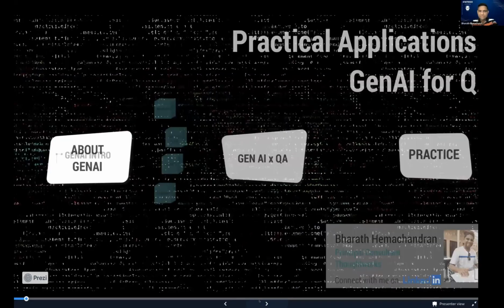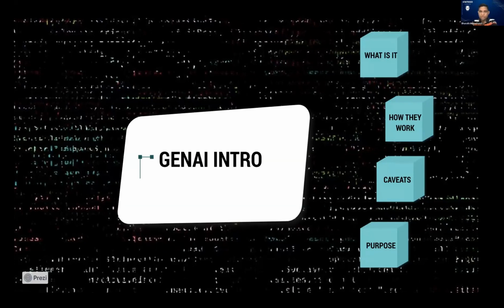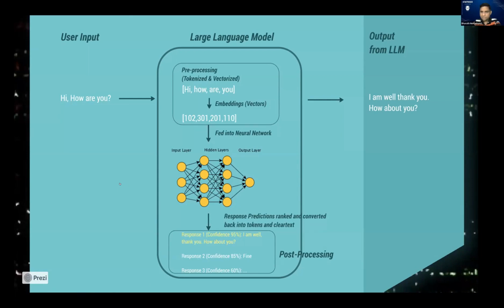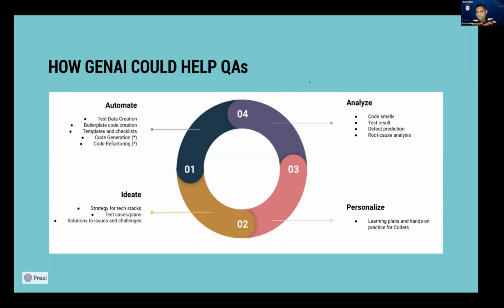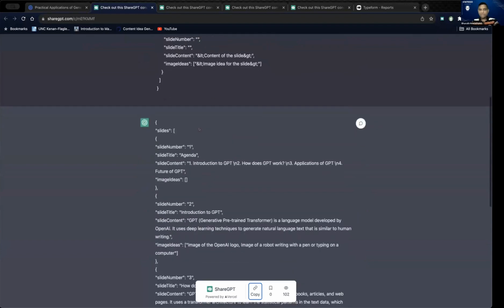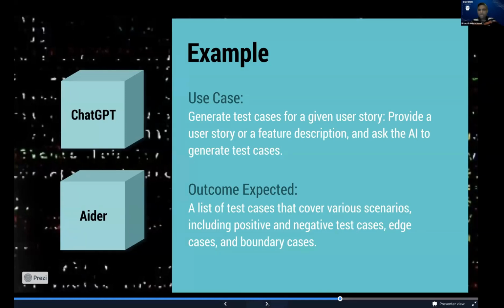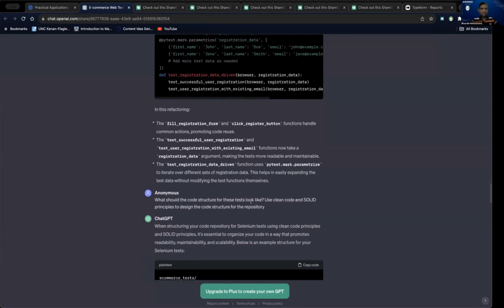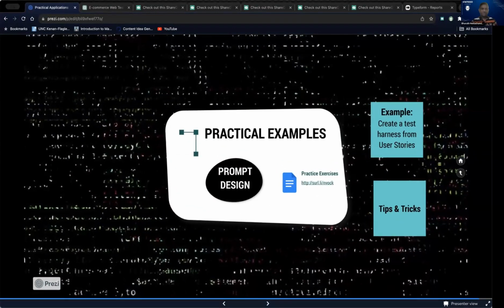ATAGTR2023 Hands on lab (90 min) workshop by Bharath Kumar Hemachandran ( 3 Dec 2023 )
Bharath delivered (90 min) workshop on  - Practical Applications of Generative AI in QA: Ideate, Automate, Analyze, and Personalize

ATAGTR2023 is the 8th Edition of Global Testing Retreat , ATAGTR2023 was held across 4 days this year

Date: 2, 3 December (Virtual Mode)
Date: 8, 9 December (Physical Mode - Pune)

Some of the key highlights of ATAGTR2023

• Lamp Lighting on 8th and 9th by Guest of Honors
• Leadership Panel Discussion
• CafeATAhon (Women Leadership Panel Discussion)
• 10 Keynotes
• 10 Hands on Labs / Workshops
• 30+ Interactive Sessions
• 70+ Speakers
• Leadership Award Ceremony
• Most cutting edge learning sessions
• AutomATAhon (Hackathon for Automation Testers)